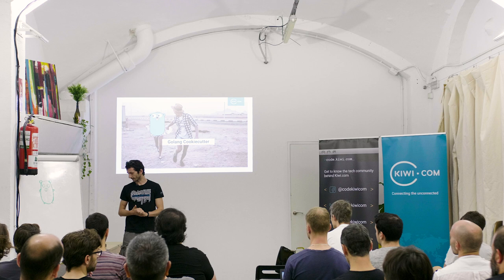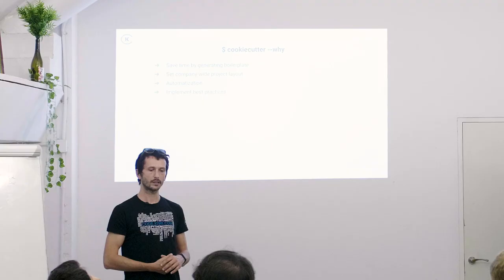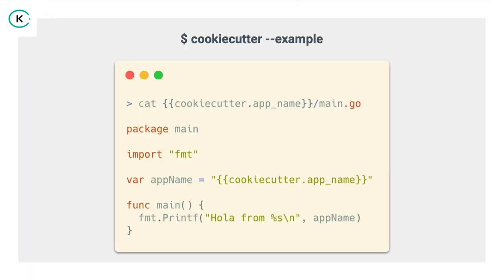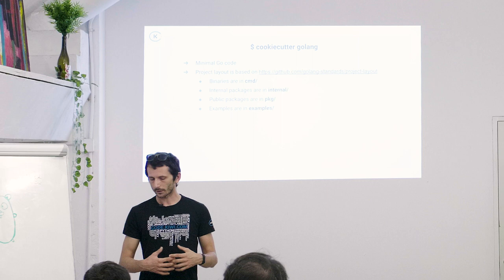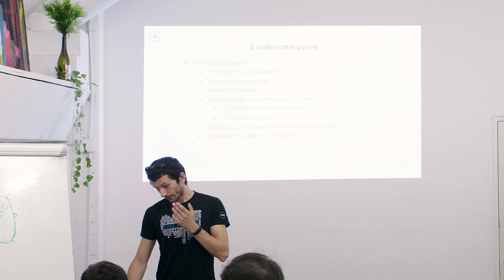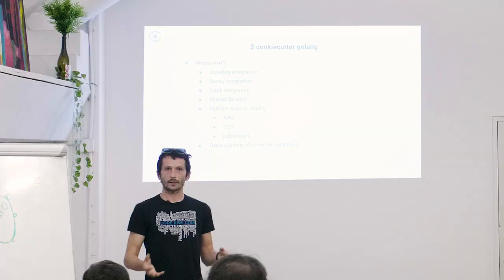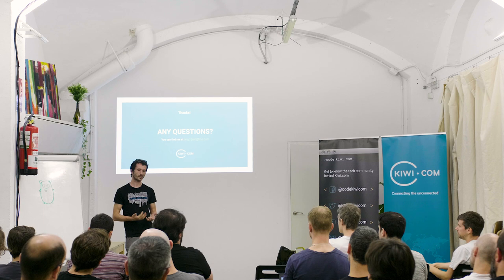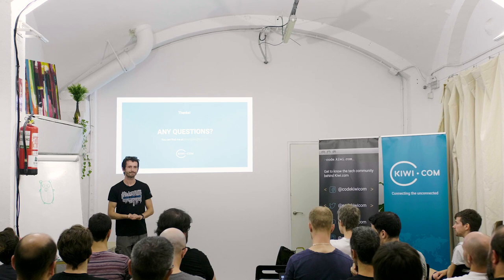Cookiecutting Go - Jan Gorjanc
This talk was part of the Golang Meetup in Barcelona, by Jan Gorjanc.

Cookiecutter allows developers to quickly bootstrap new projects and start focusing on actual application code. A cookiecut project paves the way for a standardised project layout, best practices and developer productivity. Does it make sense to use Cookiecutters with Go in 2019? We will explore the benefits and drawbacks of such a project and how you can start using Cookiecutters to enhance your dev experience.